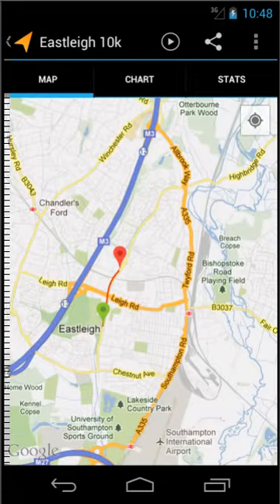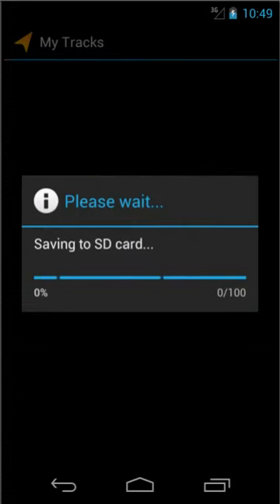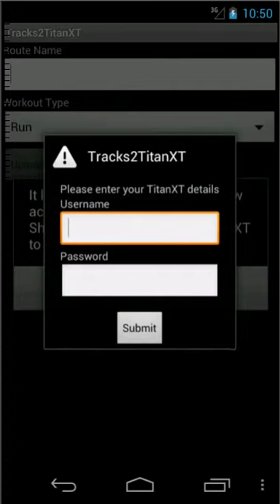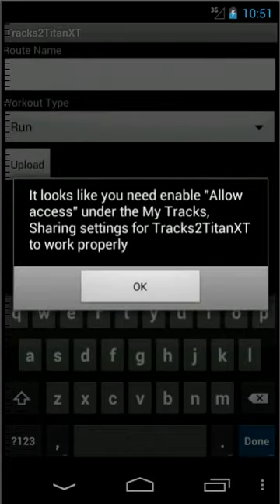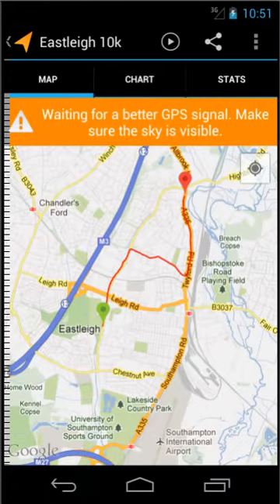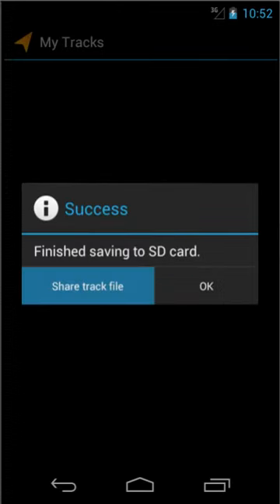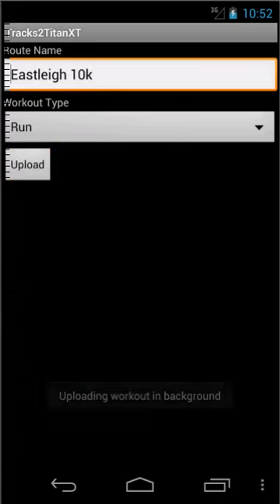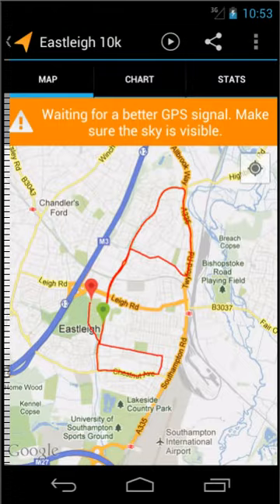Tracks2TitanXT Walkthrough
A walktrough using My Tracks v2.0 and Tracks2TitanXR